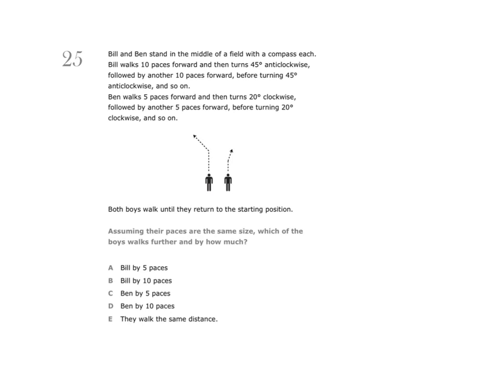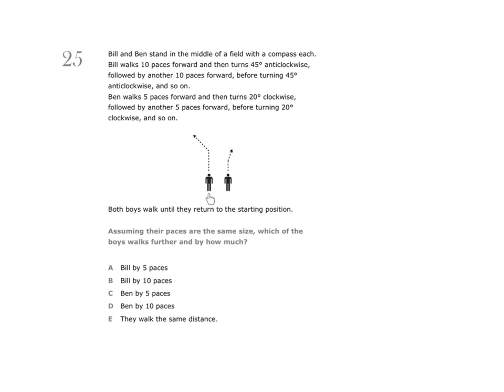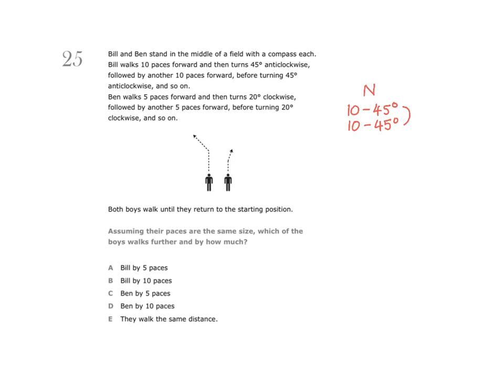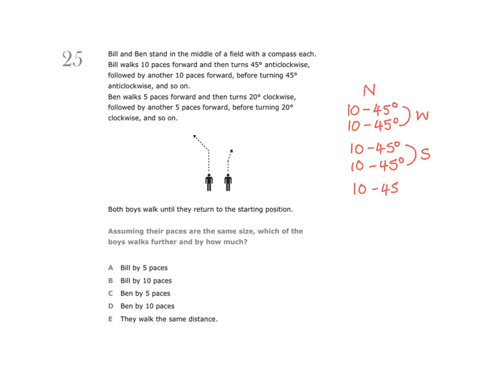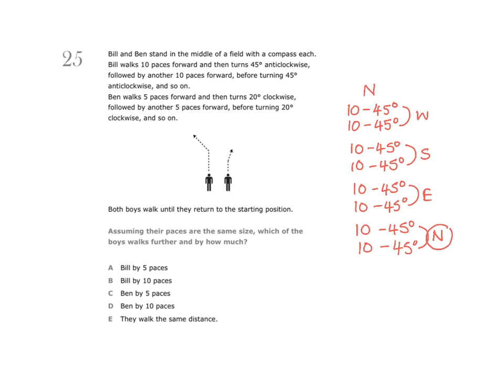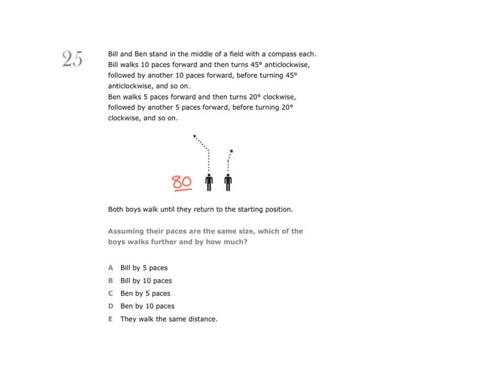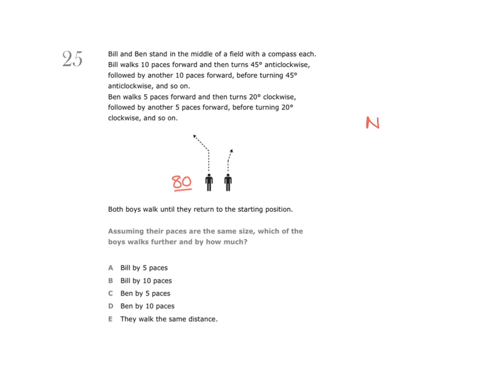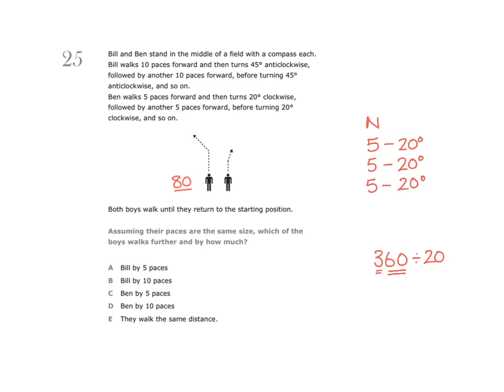11+ (11 Plus) Exam, Mathematics »Grammar Schools« Angles & Degrees, Question 25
⬆️This is a sample video tutorial from 11+ Mathematics: Grammar Schools, Angles & Degrees

✔️The pack covers all the key types of Angles & Degrees questions you need to know for the multiple-choice 11+ Mathematics Exam